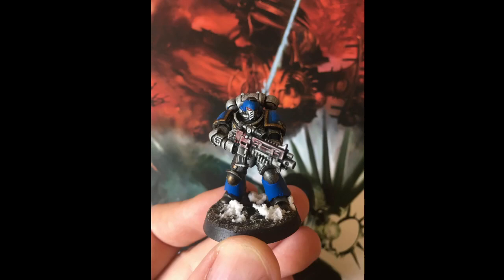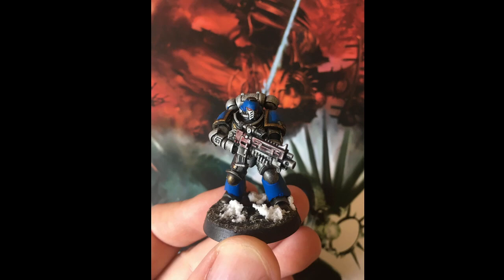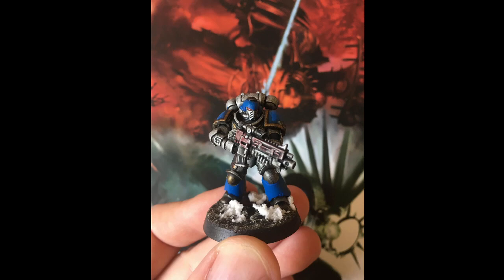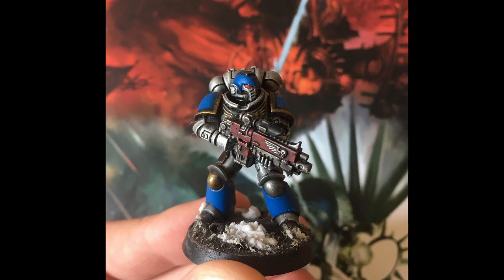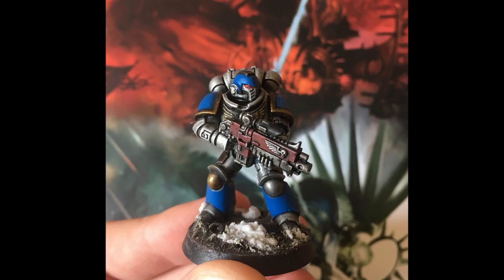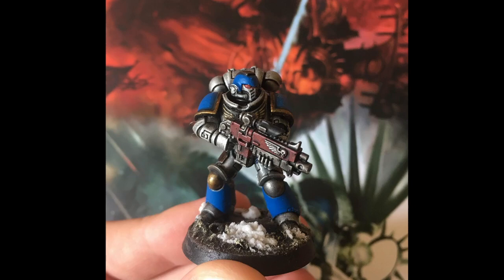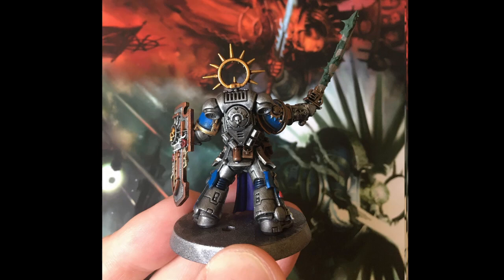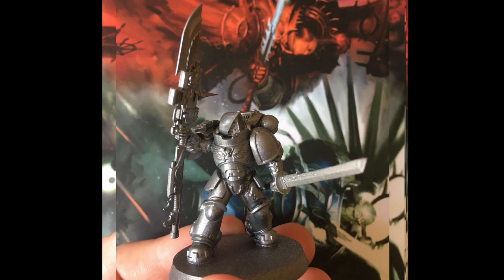HOW TO MAKE A HOMEBREW SPACE MARINE CHAPTER! (and how to play it at a Games Workshop store)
Let's look into the three rules of building your own Space Marine chapter!

1. Know who you are making it for and why.

2. Know and respect the lore.

3. Know to keep things balanced, know how to proxy when you need to.